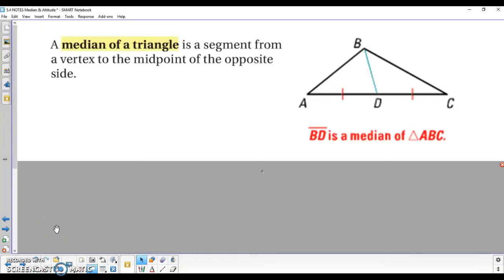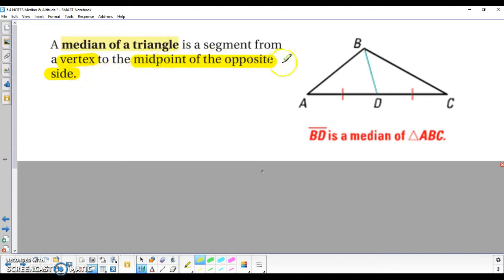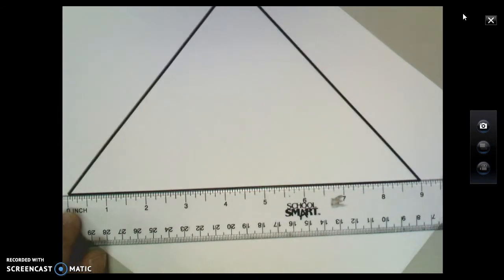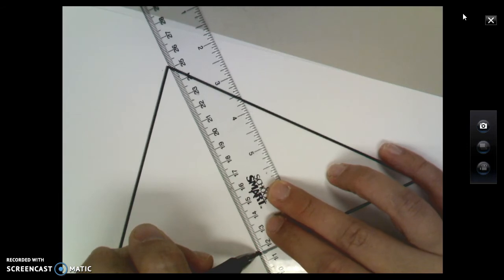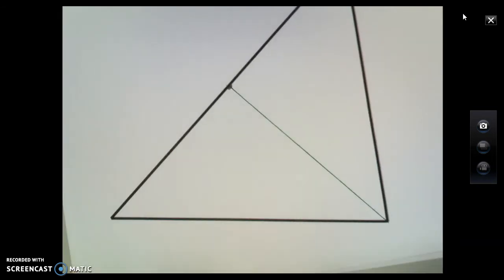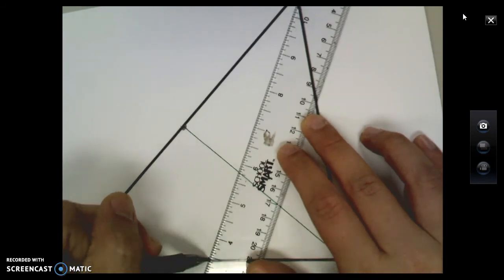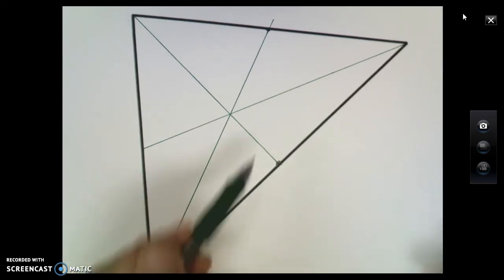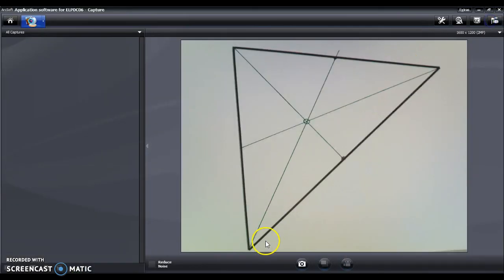How to construct a Median